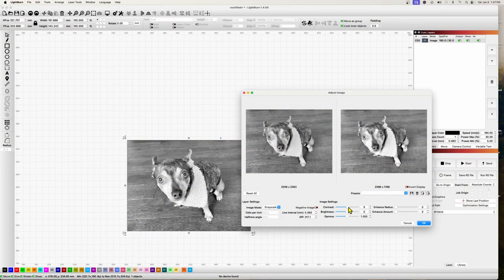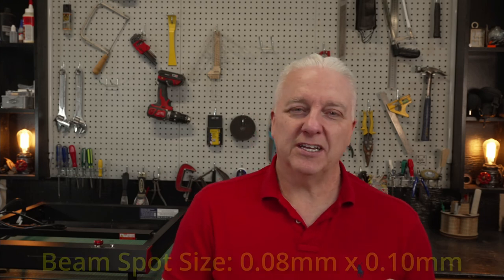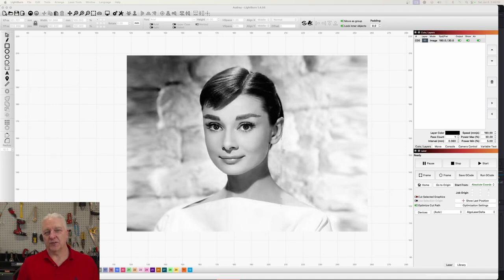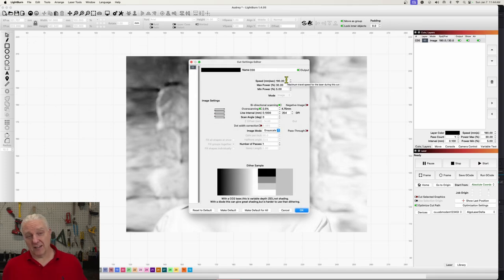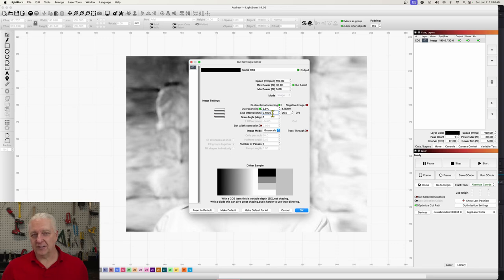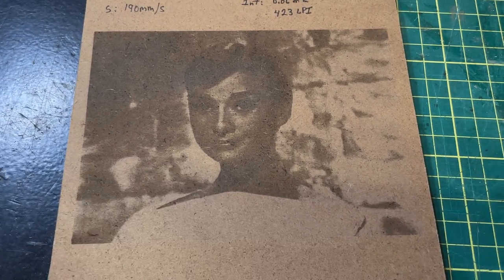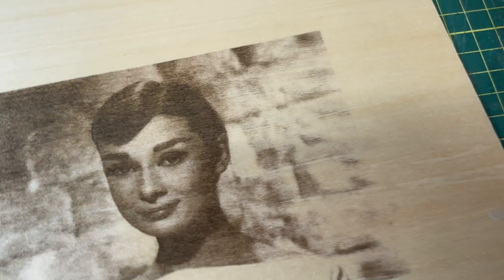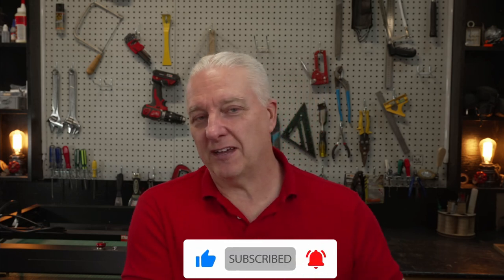Perfect Photo Engraving ImageWithout Adjustments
I see too many people playing with image settings when engraving photos.  The reality is that this isn't usually necessary, and instead, all you really need to do is understand your laser a bit better.

In this video, I will show you how I get perfect laser-engraved photos without wasting time with useless image adjustments.